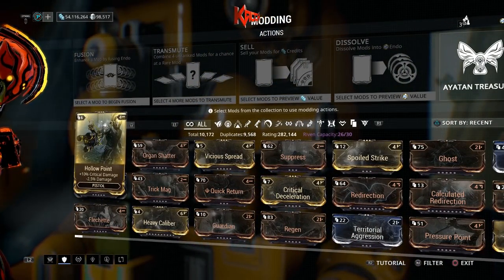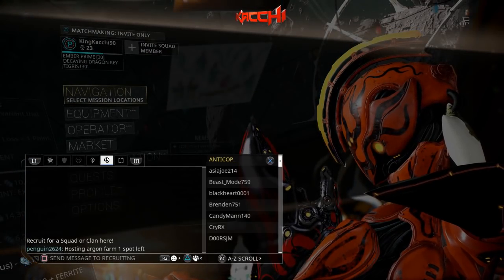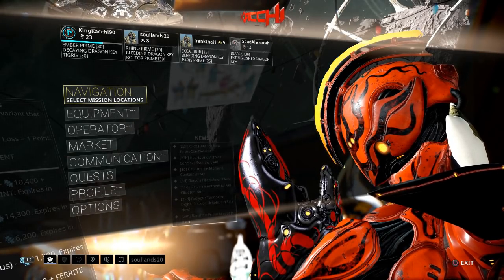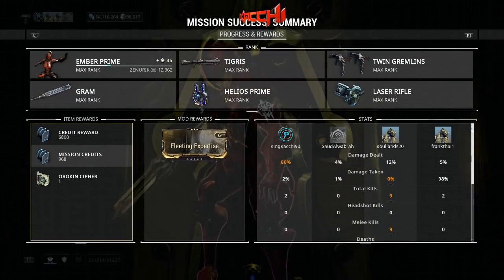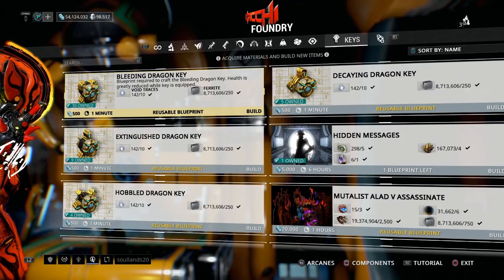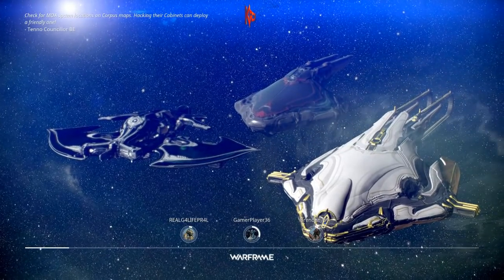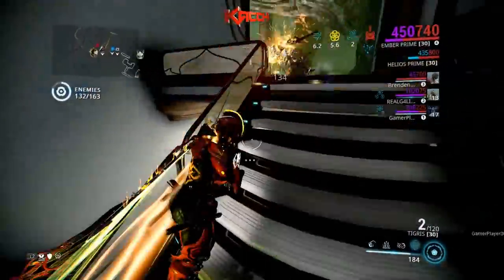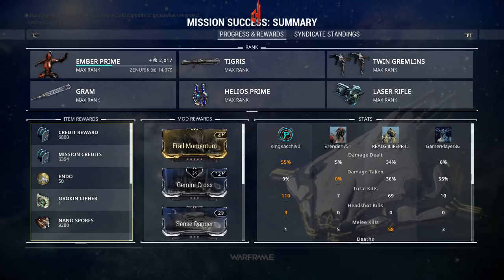Warframe PS4 - How to Go From 0p to 100,000p - Corrupted Mods - Part 2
Corrupted Mods are a great way to make consistent plat in the trade chat since they are in one location and its untransmutable the value of the mod will stay as is. There are 6 popular mods that people will want from you. Blind Rage, Narrow Minded, Transient Fortitude, Heavy Calibur, Overextended and Fleeting Expertise.
Unranked they sell for about 20p-30p depending on who u run into but maxed out is worth more. Blind Rage maxed is worth 175p-200p just like Narrow minded and Transient Fortitude and Heavy cal. These mods can acquired by doing vault runs in the derelict and have a key equipped so that u can get the mod and extract.

My Twitter, Twitch and Google!